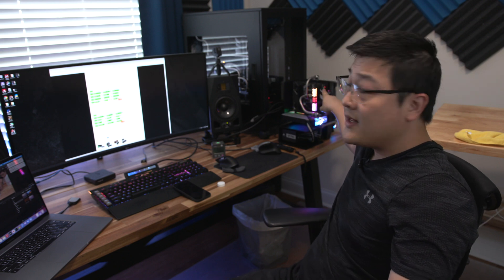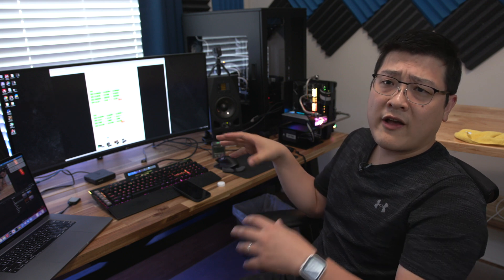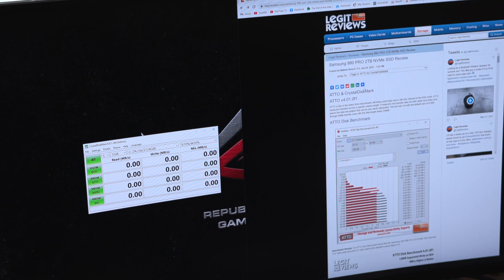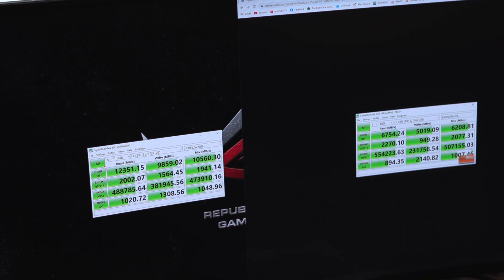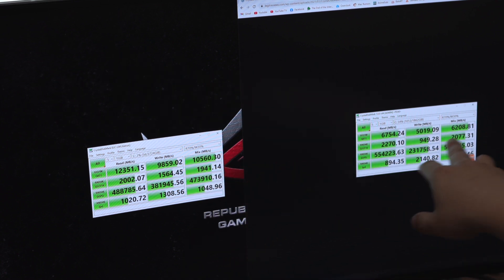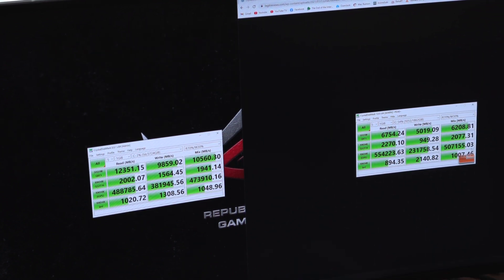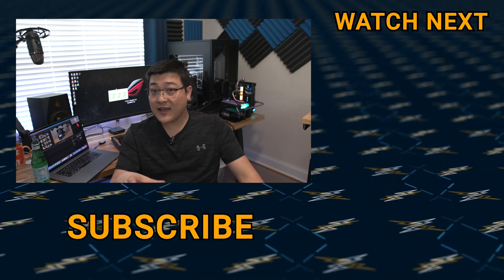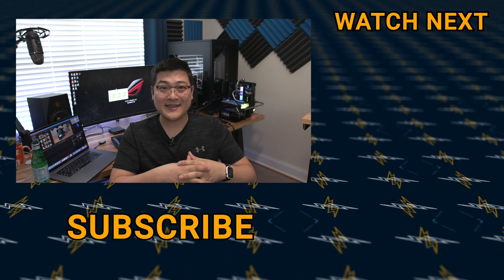Samsung 980 Pro Raid 0 Insane Success!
Here's my results from running two Samsung 980 Pro M.2 SSD in Raid 0 on my Crosshair VIII Impact X570 motherboard. Either AMD fixed the IOPS bug I saw on my Threadripper system or the X570 platform isn't affected by this bug. Either way, I saw very good sequential reads and writes with either good or great IOPS performance.